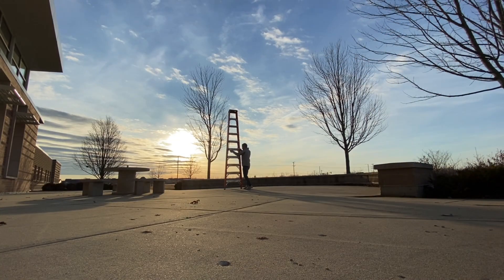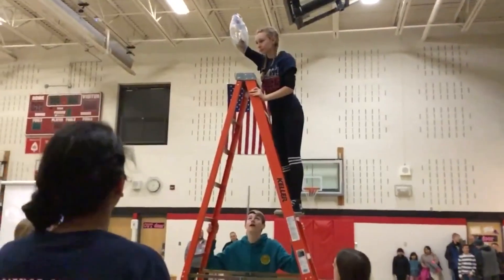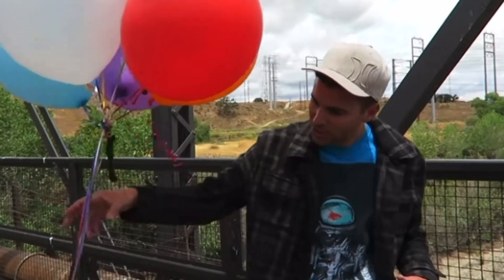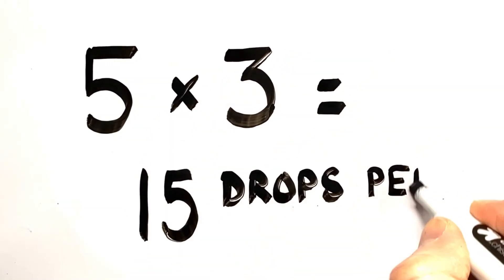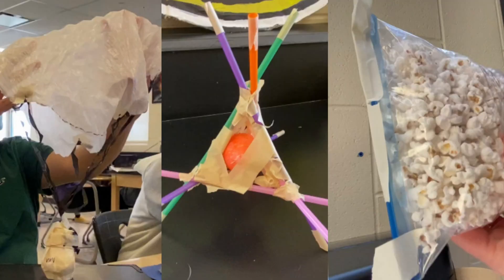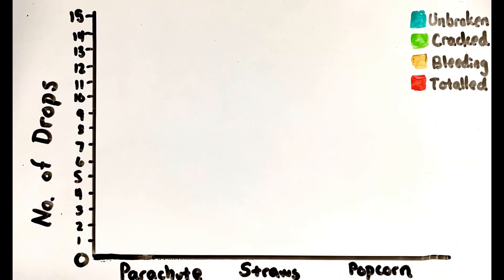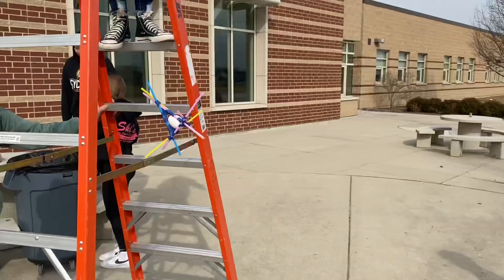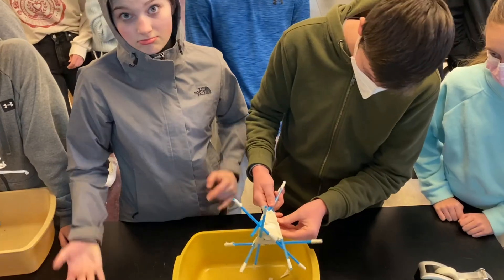Egg Drop Experiment: Which Design is the Best?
With a school competition night coming up, my class decided to test out some of the most popular egg drop designs: the parachute, straw design, and the popcorn ball.  Our question is simple: Which egg drop design is the best?  We explore this by building our own devices and testing them out in a grade-wide experiment.  Check it out!